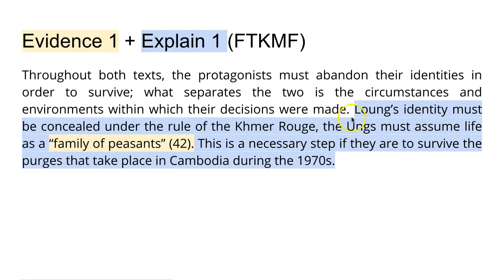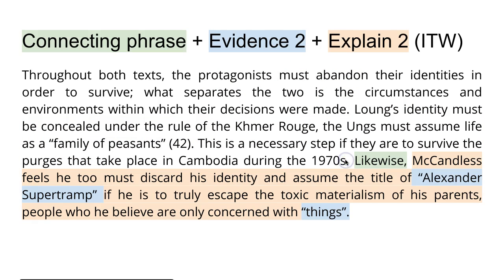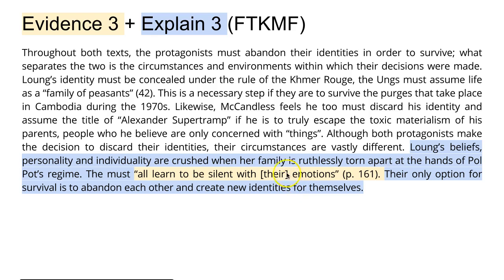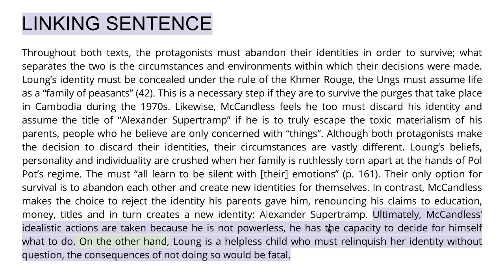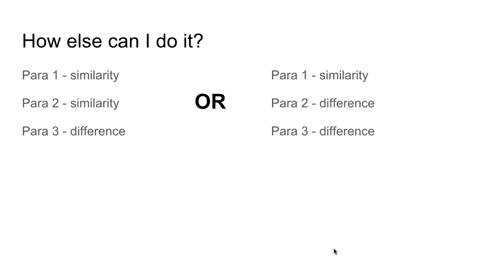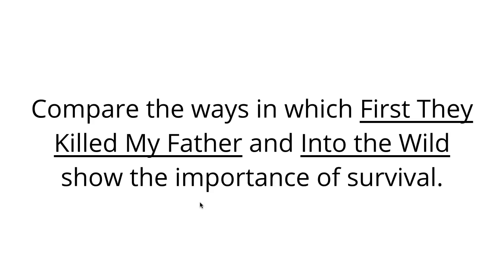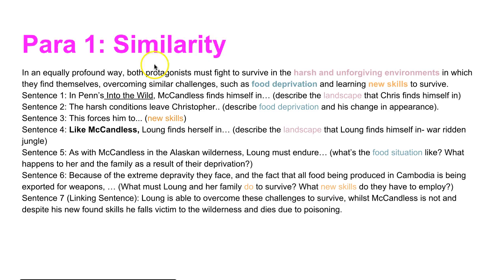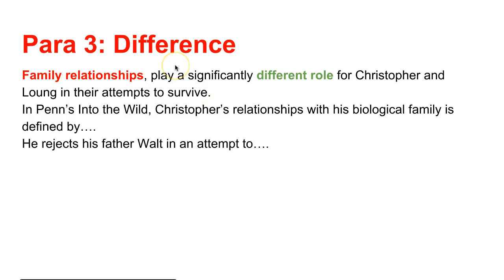Body Paragraph - comparative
Prepared by Miss Brooks to assist students with preparation of their comparative essays for Into the Wild and First They Killed My Father.